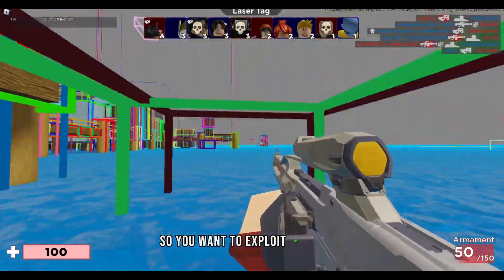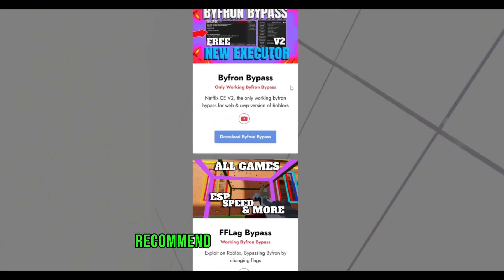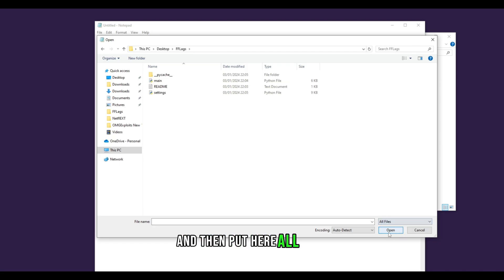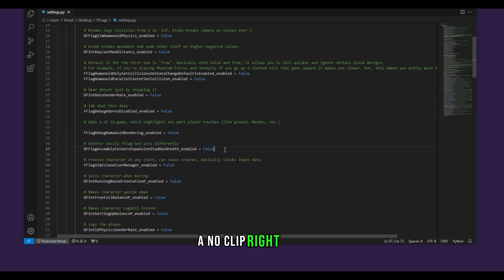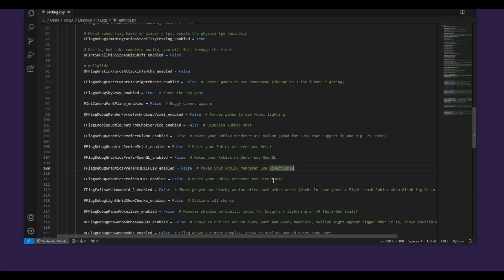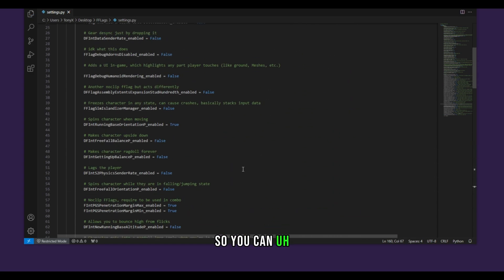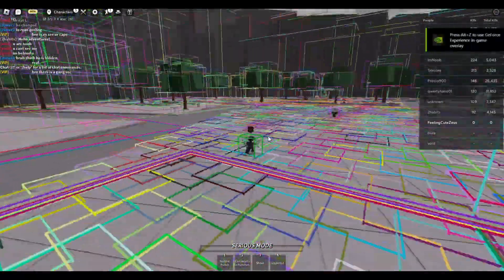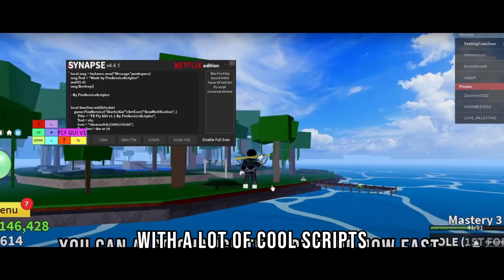[PC EXPLOIT] New Byfron Bypass | Exploit on Web and UWP Roblox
Credits: Jotun

0:00 Intro
00:38 How to Bypass
05:20 In-game showcase
06:23 Other Byfron Bypass